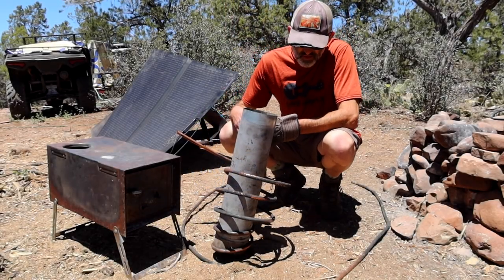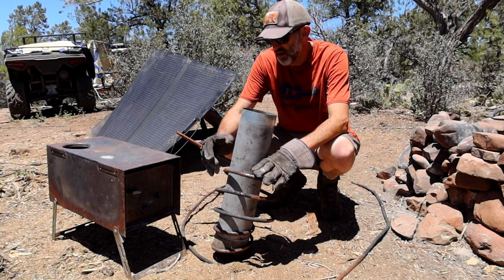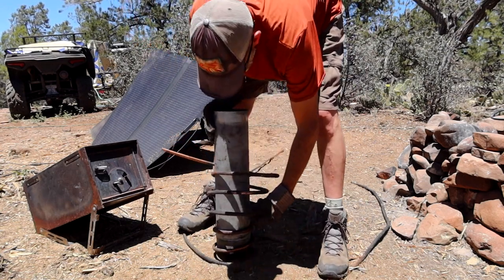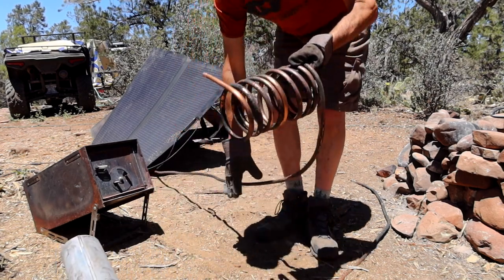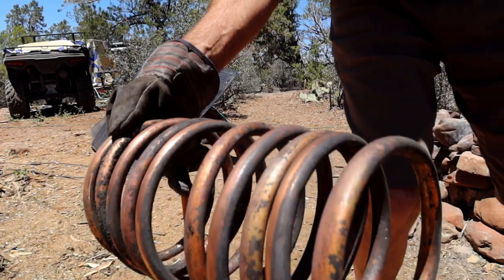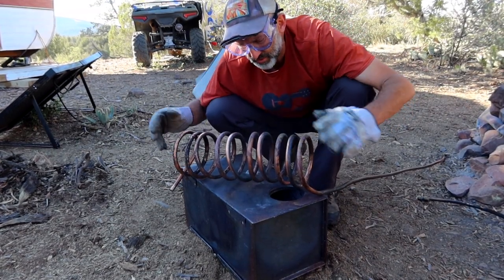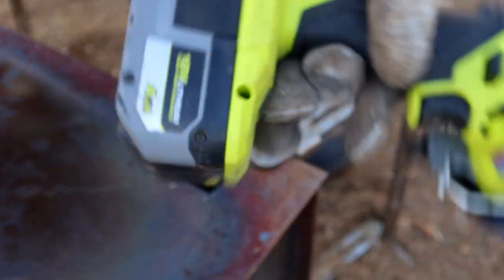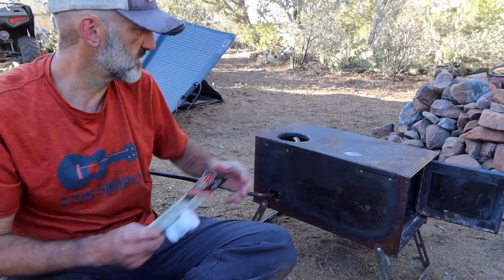Copper Coil Wood Stove Water Heater For My Hot Tub (Stage 1 Fire Ban Approved)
Hey Everyone, I wanted to figure out a way to operate my hot tub during a fir ban so I came up with this idea. I cut some holes into a wood stove and ran a copper coil through it essentially creating a water heater in an enclosed firebox. This is compliant with Stage 1 fire ban restrictions.